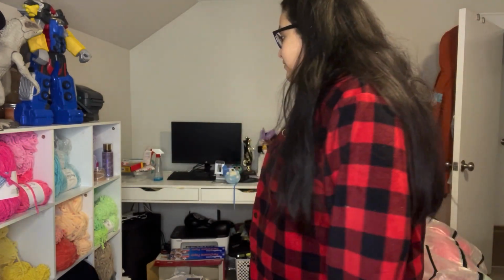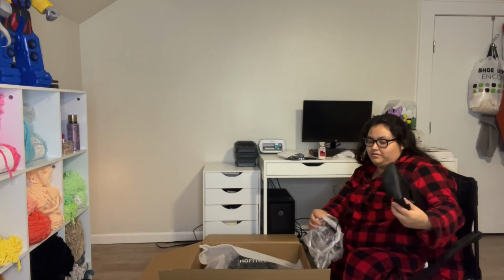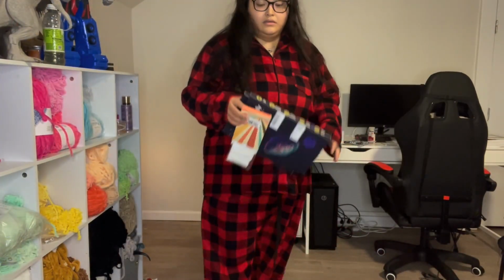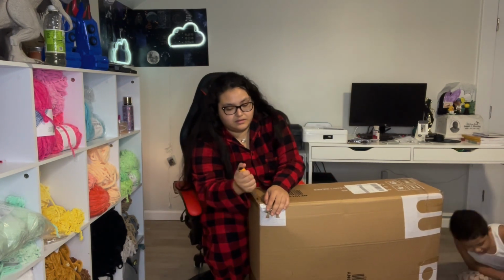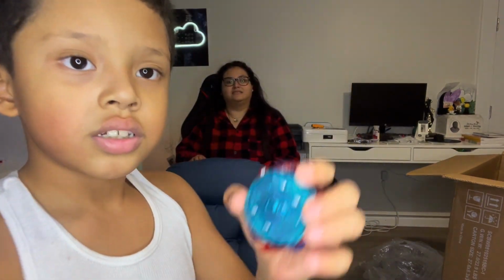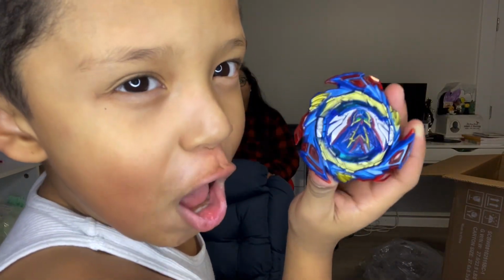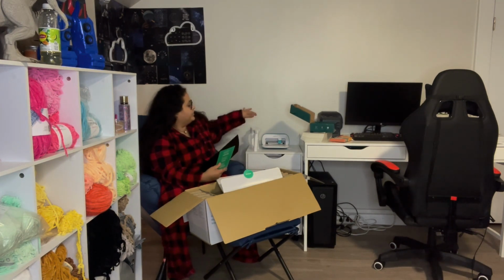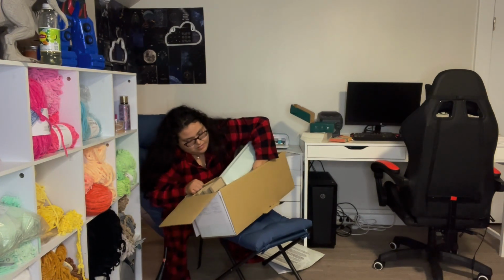Remodel my craft area with me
New year means new craft area. I hope you all enjoy this video. I am a mom of one very handsome 7 year old boy so there is background noises but I hope you all still make it to the end.